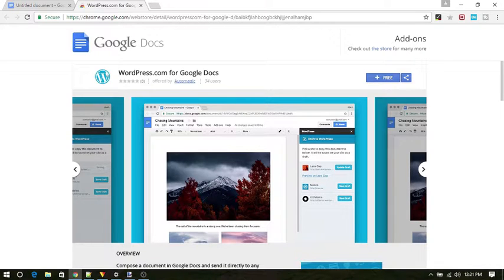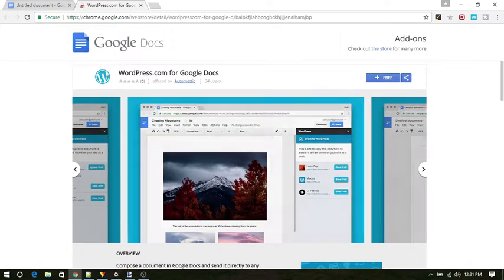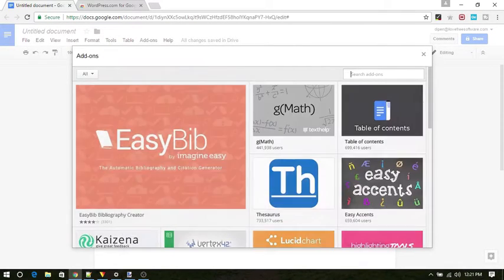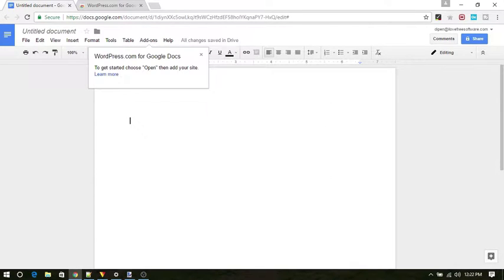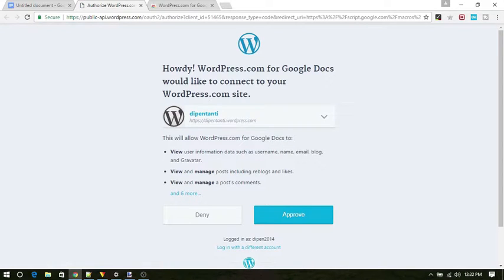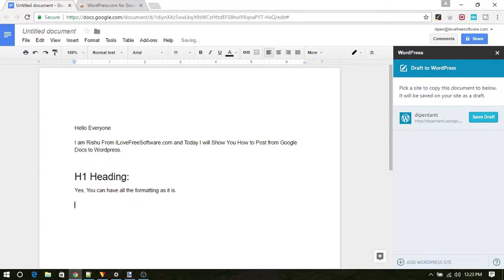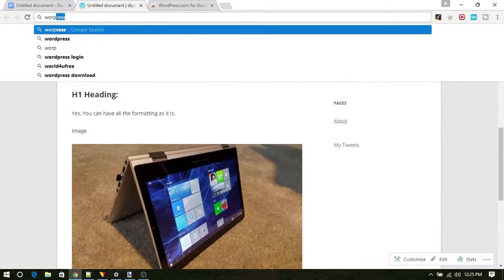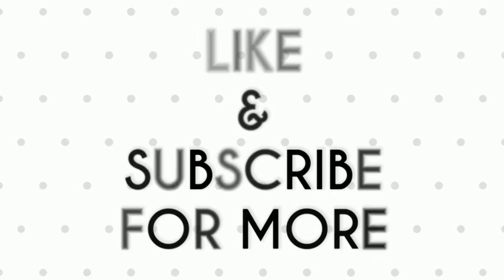How to Post from Google Docs to WordPress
In this Video, You will Learn How to Post Articles on Your Wordpress Site from Google Docs.

First of all add the plugin to your Google Docs. To do that, Open Google Docs and Click on Add-ons and further on Get Add-ons. Now on the Search bar Type
WordPress.com for Google Docs and press enter. You will see the Official Plugin  for Wordpress, Go Add it. Now it will prompt a message to Allow.
Simply allow it and proceed.

Now Again come to Google Docs and click on Add-ons and there you will see WordPress.com for Google Docs, Open it. On the sidebar, you will see a message saying Authorization Needed. Click on Authorize to Add your wordpress website. If you are already logged in to your Wordpress account, It will ask you to Approve. If not, it will show you the Login Interface. Enter you credentials, Login and Finally Click on Approve.

Cool, the plugin installation Part is over. Now write anything on the Doc and set in a way, that you want to publish on your Wordpress site. After you're done writting, adding images and formatting, simply click on Save as Draft button. That's it after a few seconds you will find this particular article in Draft folder of your WordPress website.